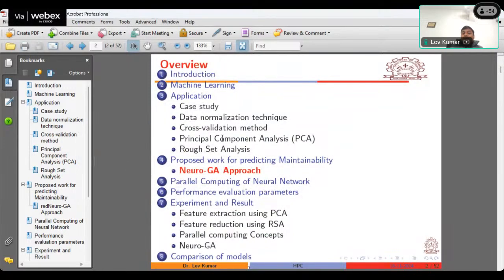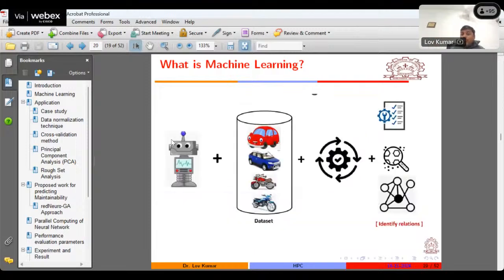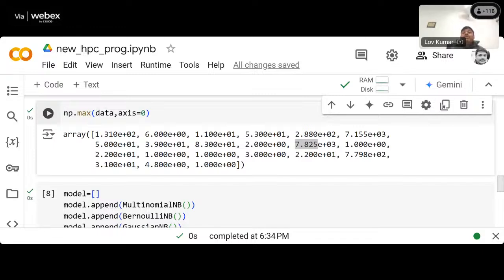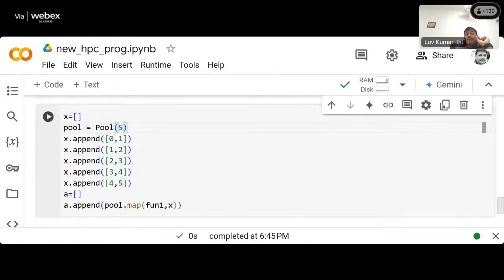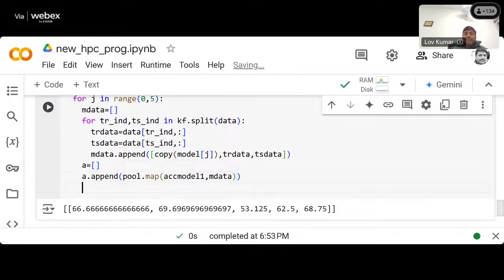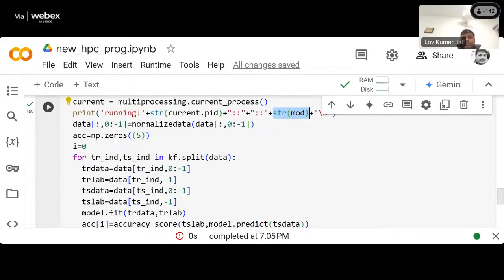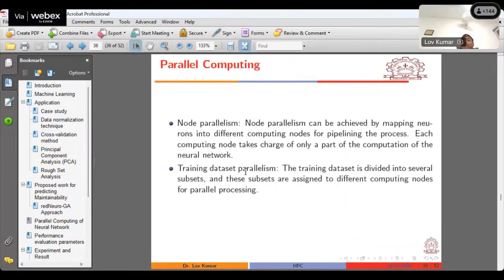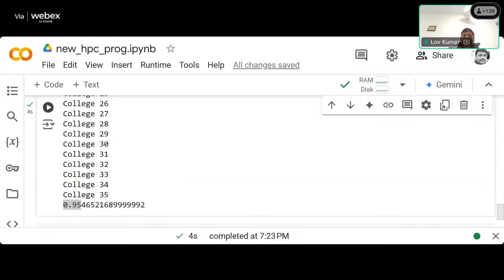Session 9: Research Paper Discussion on HPC - Parallel Computing (Theory/Demo) - Dr. Lov kumar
6:00PM to 7:30PM
Session 9
Topic: Research Paper Discussion on HPC - Parallel Computing (Theory/Demo)
Name of the Expert:
Dr. Lov kumar
Designation & Organization:
Asst Prof (Gr-1), Computer Engineering, NIT Kurukshetra, HPC Master Trainer